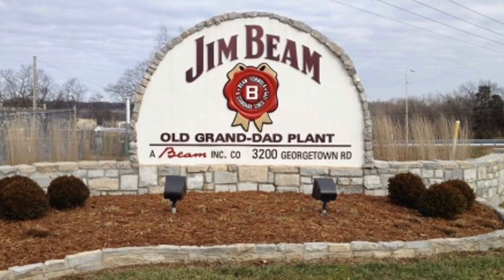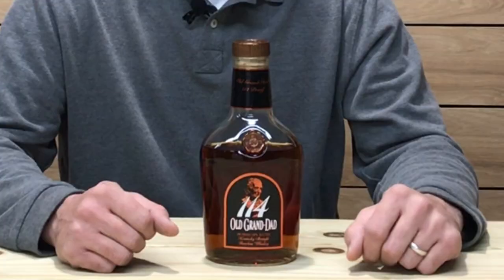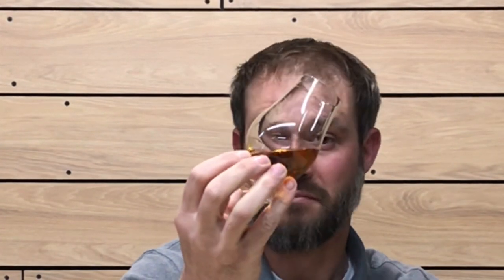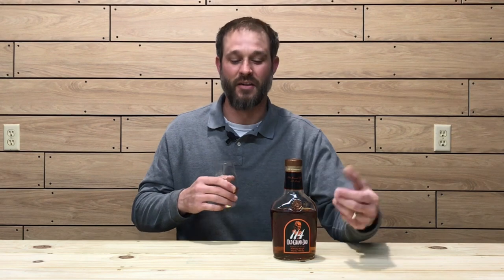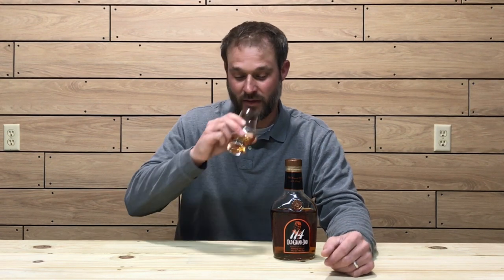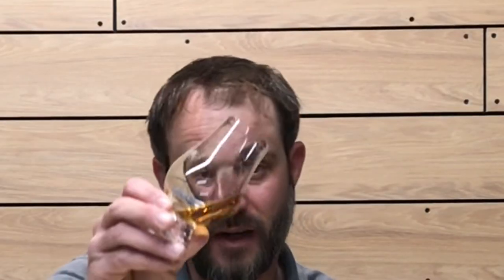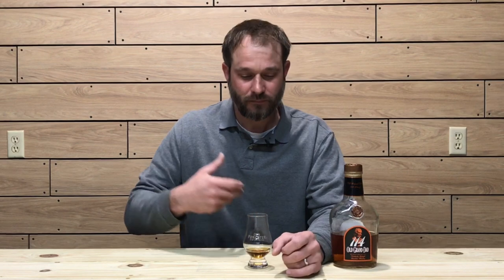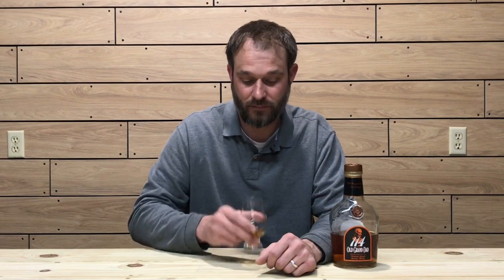Old Grand-Dad 114 Bourbon Whiskey Review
In this episode of The Oak and Smoke Whisky reviews I will be reviewing a product of Beam Suntory, the Old Grand-Dad 114 Bourbon Whiskey. The Old Grand-Dad Bourbon line up consist of the Old-Grand Dad, Old Grand-Dad Bonded and the Old Grand-Dad 114 Bourbon Whiskey, which I will be reviewing in this review.  In this review of the Old Grand-Dad 114 Bourbon Whiskey. I will be going over the color, nosing, tasting and price points of this Kentucky Straight Bourbon Whiskey.  Cheers!!!

Thanks again for watching the Oak and Smoke Whiskey Reviews!!!  Cheers!!!